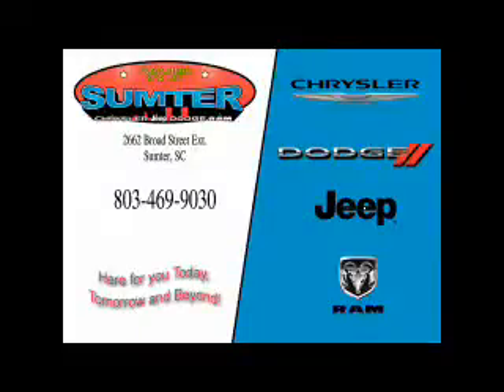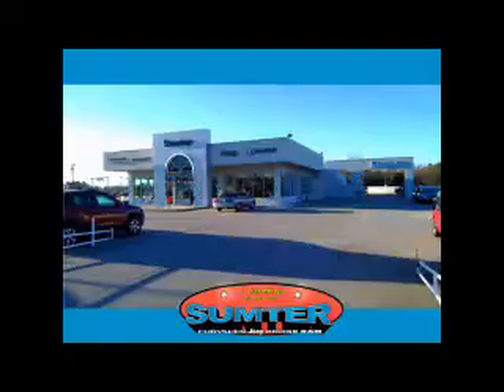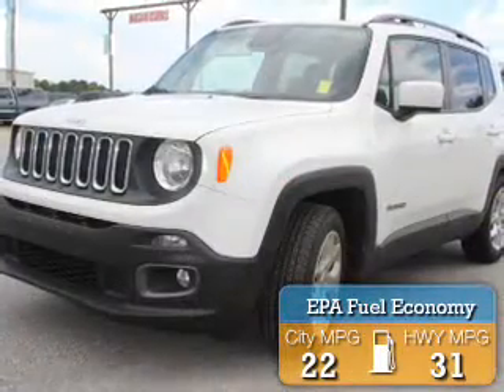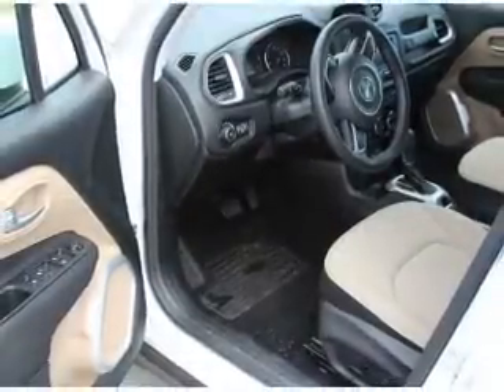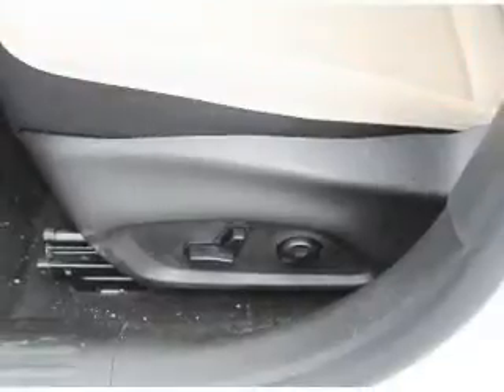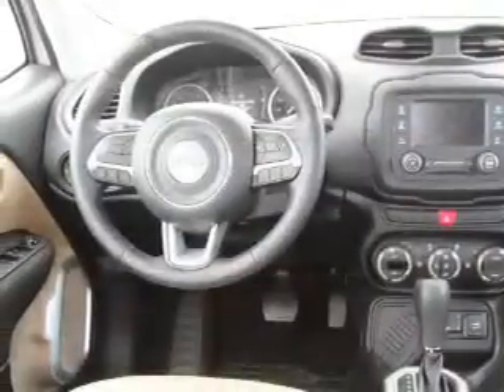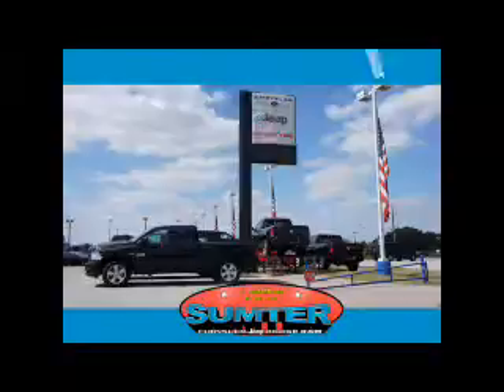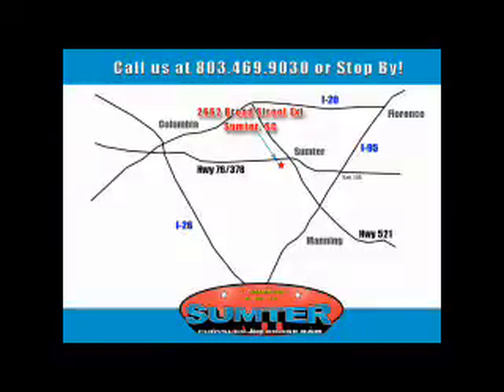2015 Jeep Renegade 16128A - Sumter SC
Year: 2015
Make: Jeep
Model: Renegade
Trim: Latitude
Engine: 2.4 liter 4 Cylindercylinder FWD
Transmission: 9-Speed Shiftable Automatic
Color: White
Mileage: 14579
Address:
2662 Broad St
Sumter, SC 29150
VIN:ZACCJABT0FPB62291